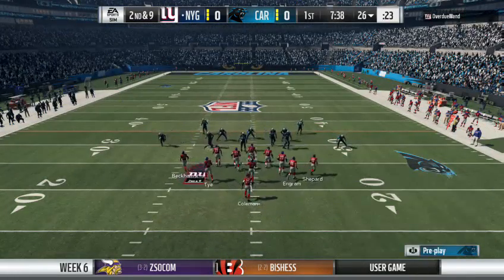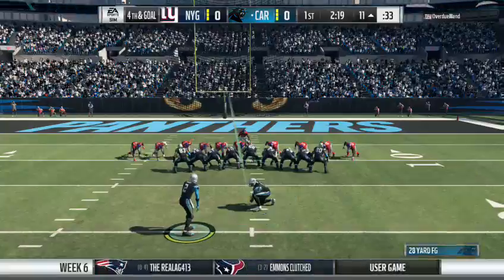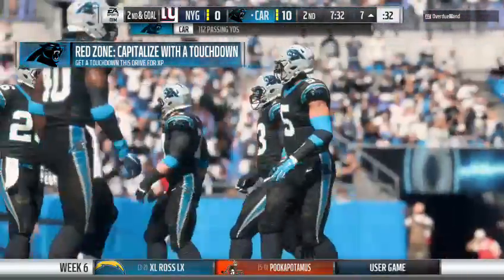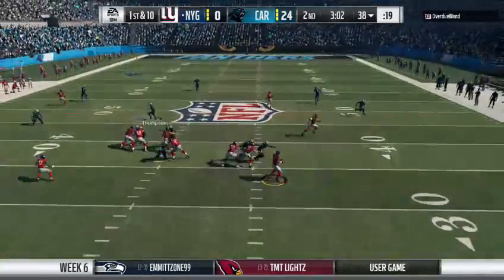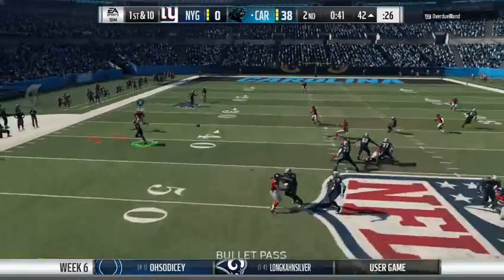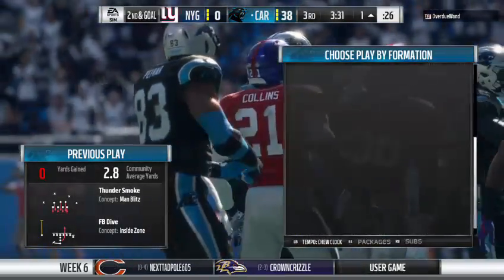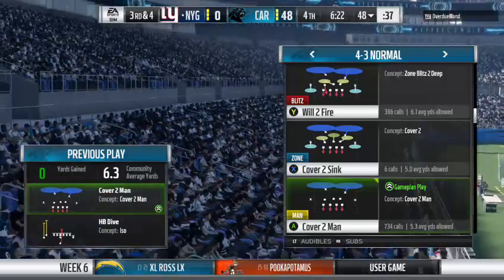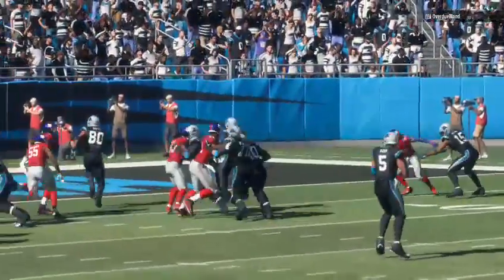LjDubZero CFM-AMLoB Season 5 Week 6